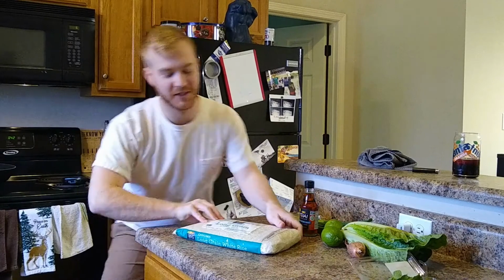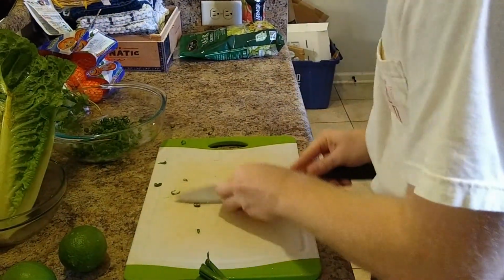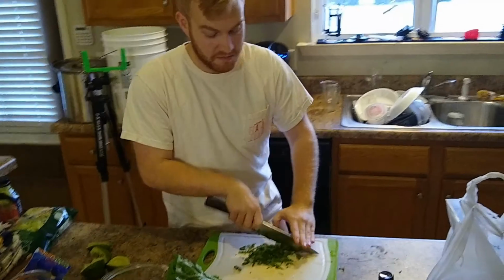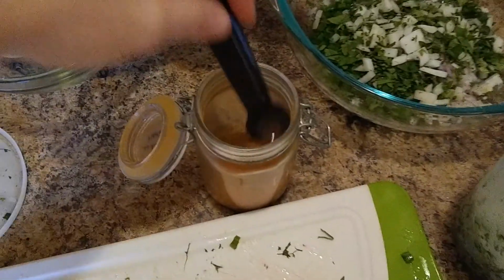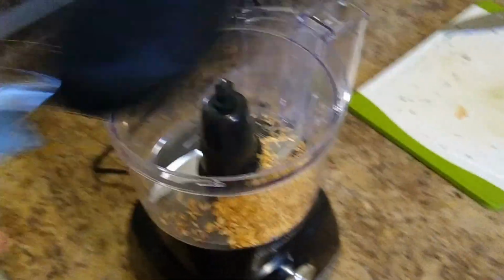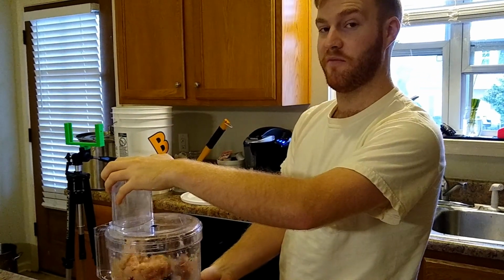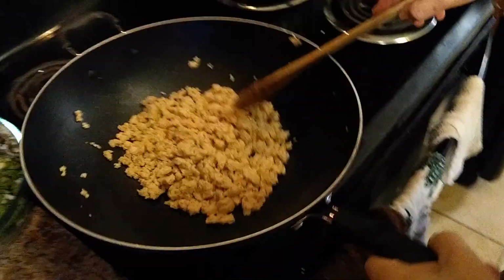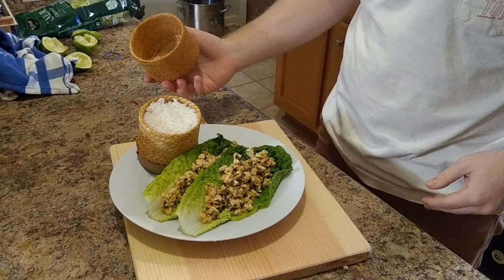Larb gai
Ingredients:
Chicekn Breast
Fresh Mint
frsh Limes
Shallot
green Onions
ground Cayenne Pepper
White Rice
Fish Sauce
Sambal Oelek Chili Paste
White Onion
Fresh Cilantro
Romaine Lettuce